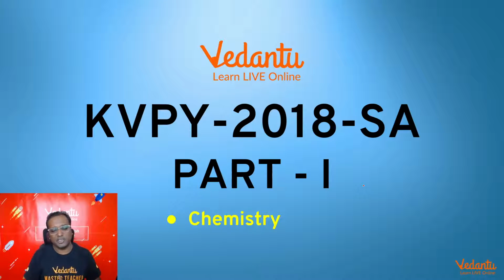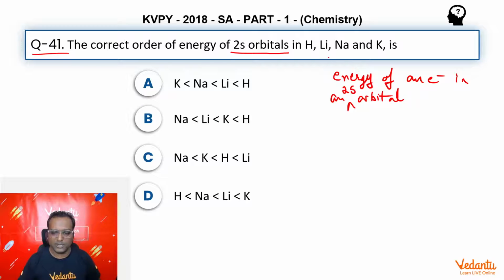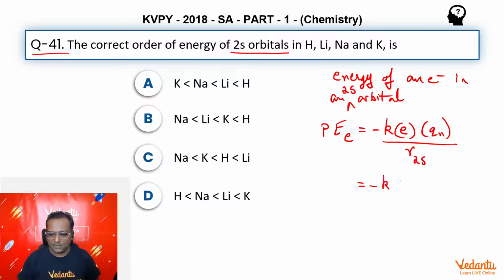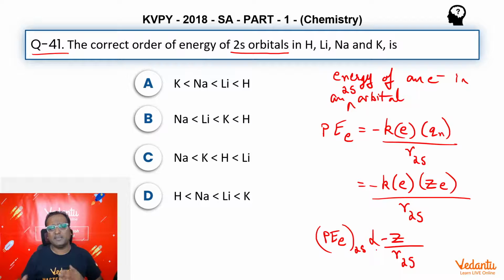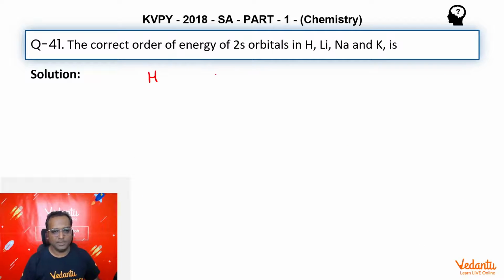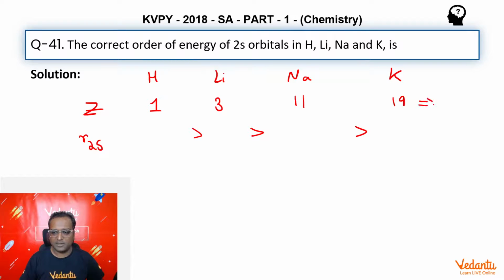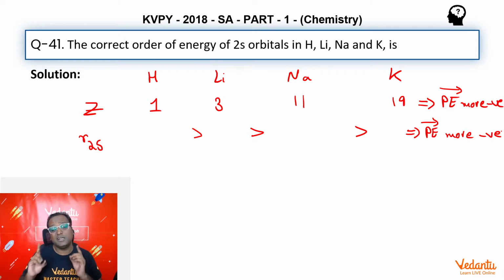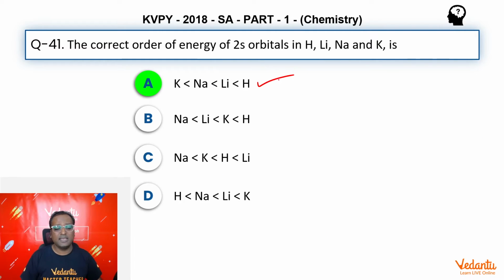KVPY 2018 SA Chemistry Part I Q 41 Ans A Atomic Structure Bohr model Shubhang Sir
✅ Session PDF for "KVPY 2018 SA Chemistry Part I Q 41 Ans A Atomic Structure Bohr model Shubhang Sir" ➡️

➡️ The correct order of energy of 2s orbitals in H, Li, Na and k, is